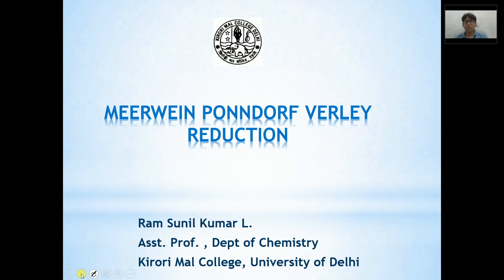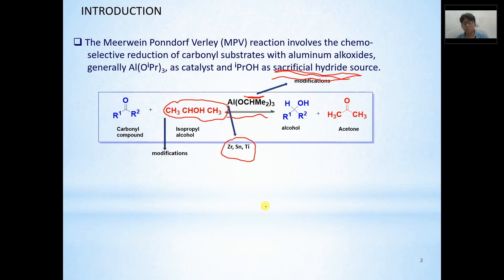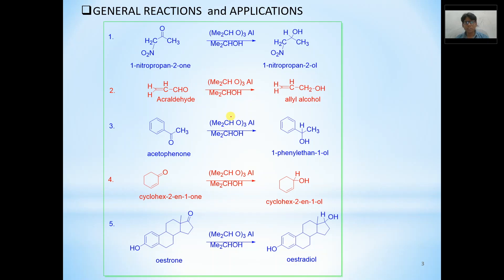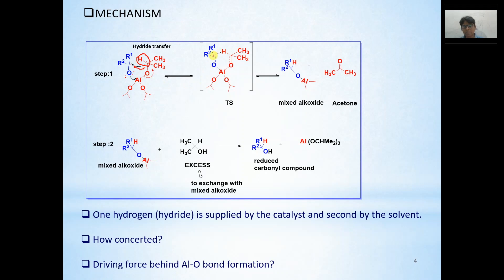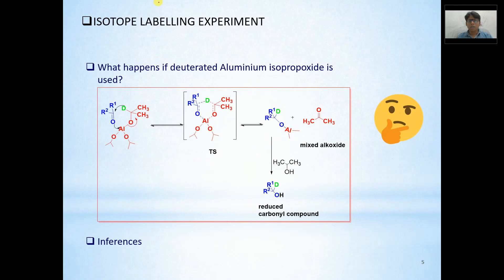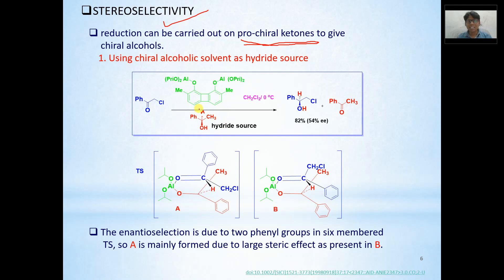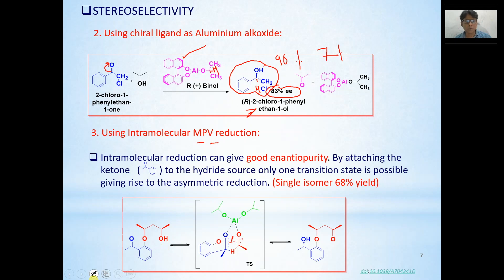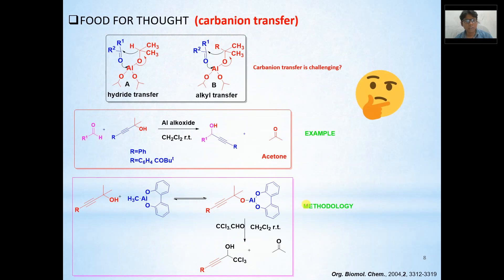Meerwein Ponndorf Verley Reduction \ BY Ram Sunil Kumar L. \ Asst. Professor, KMC , Delhi University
Meerwein Ponndorf Verley reduction is a highly  chemoselective and stereoselective reaction yielding alcohols from carbonyl compounds in the presence of hydride donors and the catalysts like Aluminium or other such elements as mentioned in the video.
 Herein, an attempt has been made to give some fruitful insights to the learners. This online teaching-learning is part of flipped Learning to offset the gap to teaching-learning caused due to COVID-19.
Hopefully, the questions asked in the video will challenge the viewers for further enquiry.
Further comments/queries are welcome.
Happy Learning!